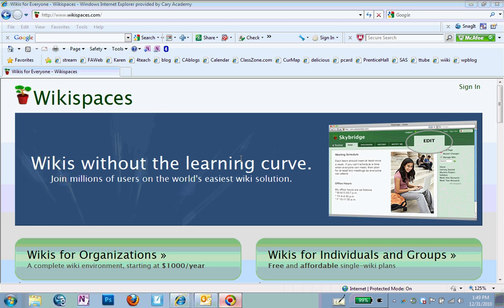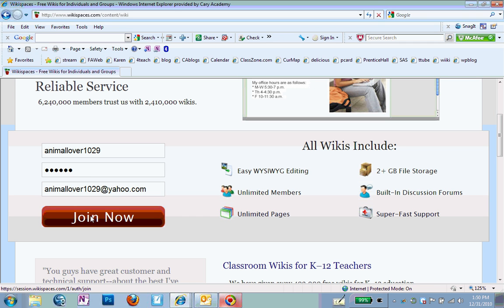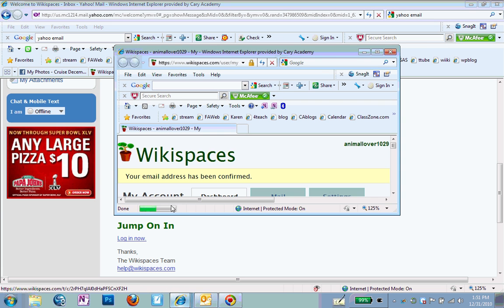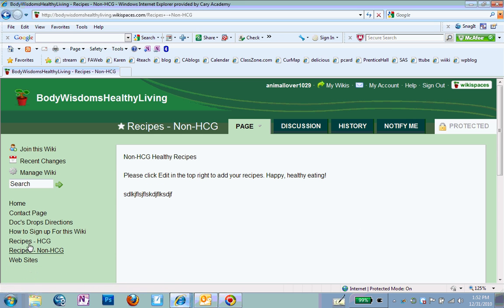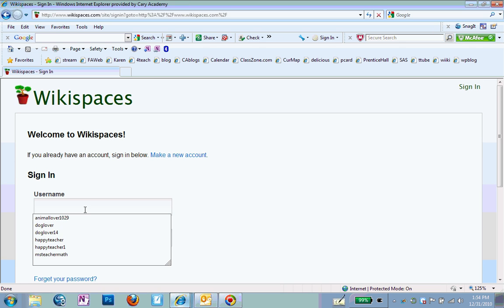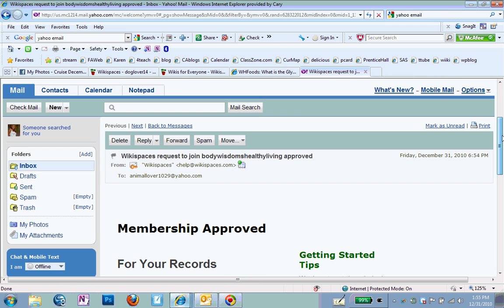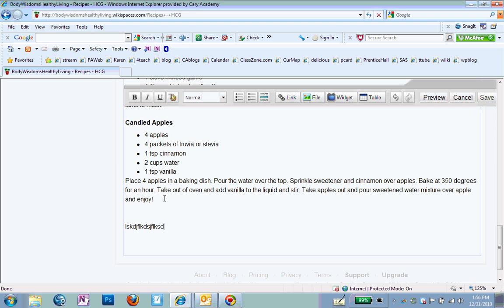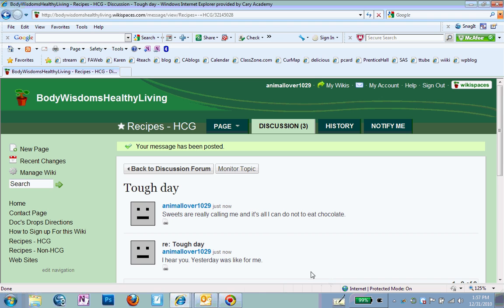How to Join a Wiki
This video shows how to set up a Wiki account and then join a Wiki.